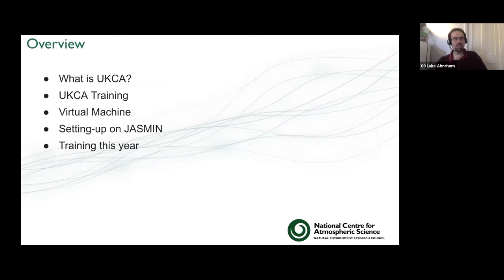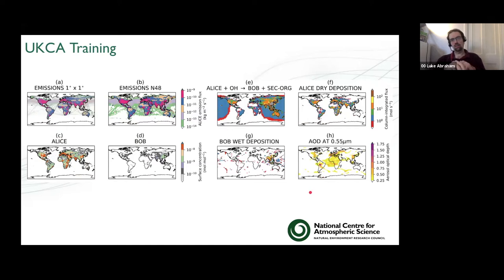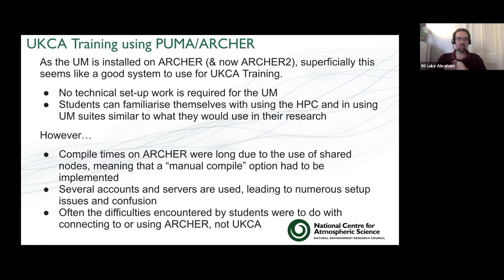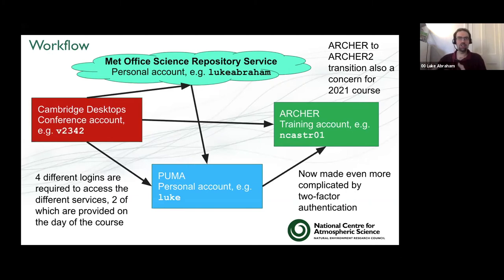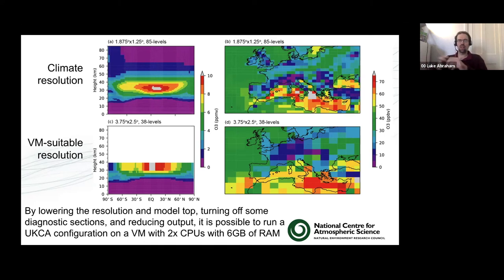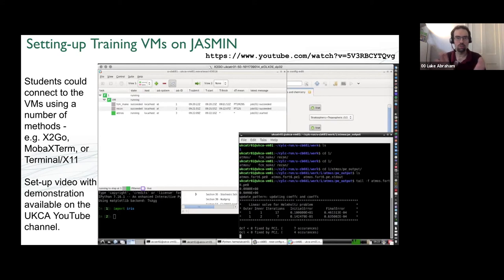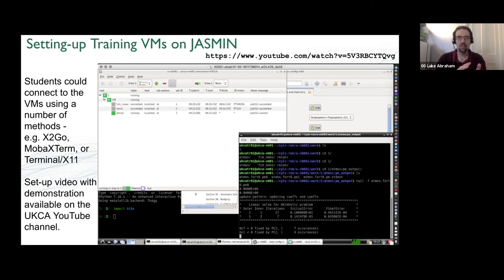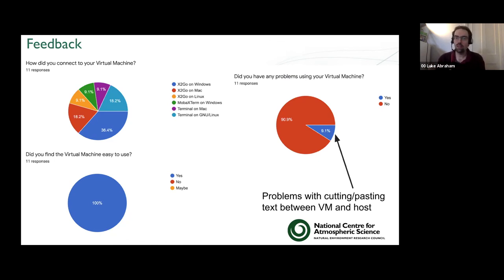JASMIN User Seminar - Using the JASMIN Unmanaged Cloud for UKCA Training (Luke Abraham)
This talk was given in March 2021 as part of the JASMIN User Seminar Series.

More information about other talks in the seminar series can be found